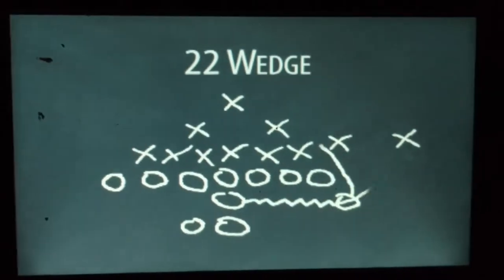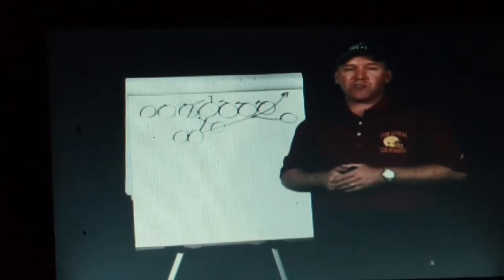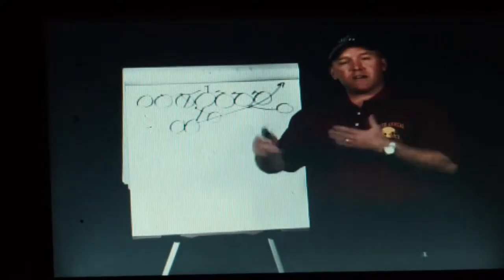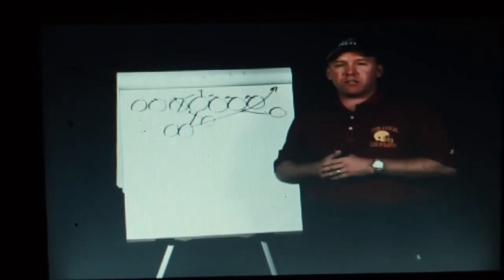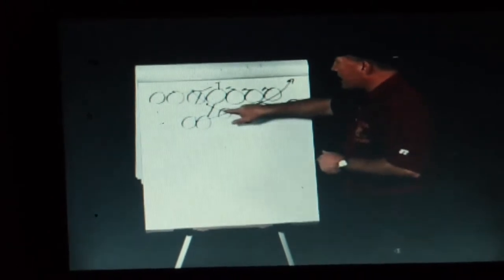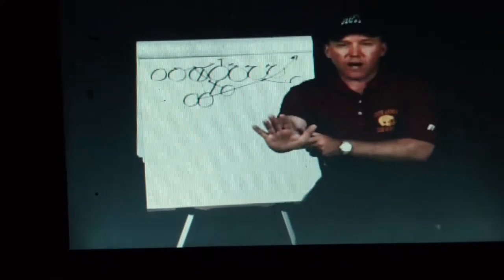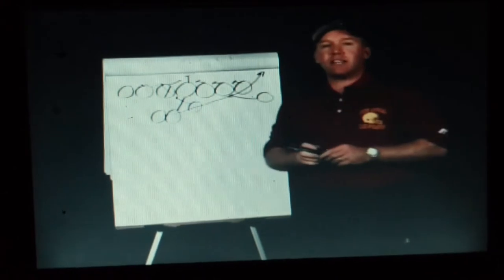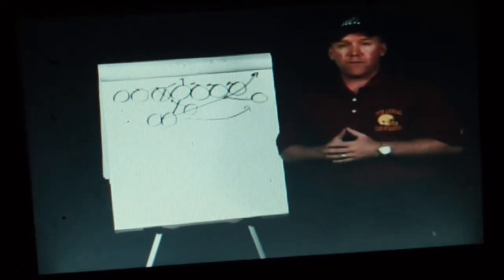Eagles Wedge blocking